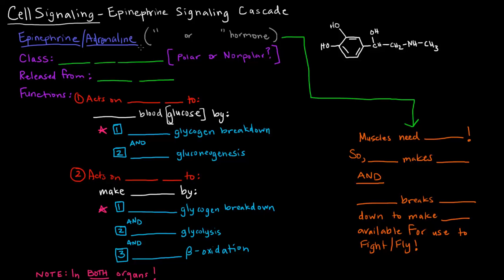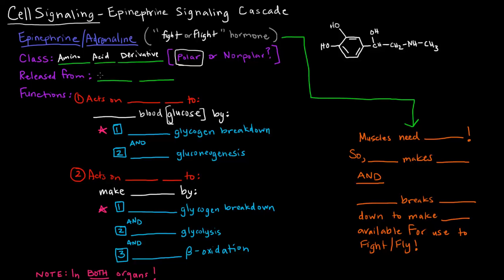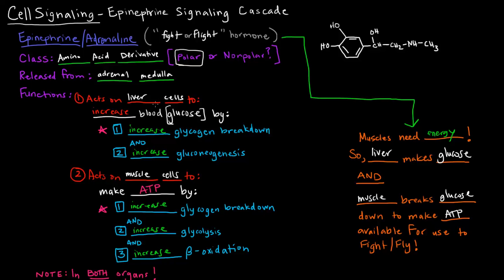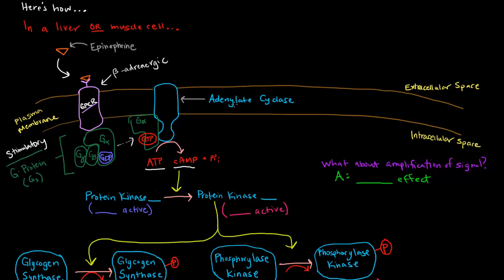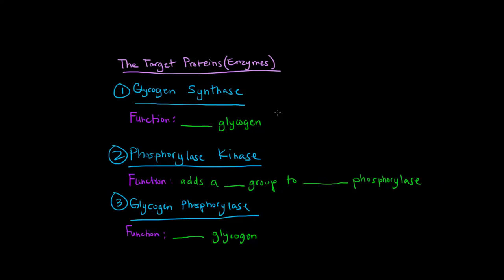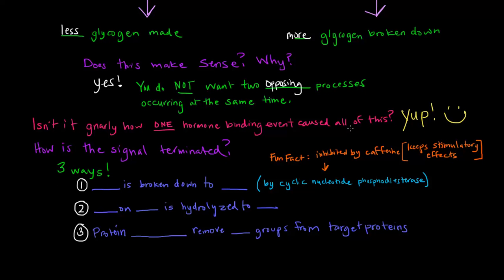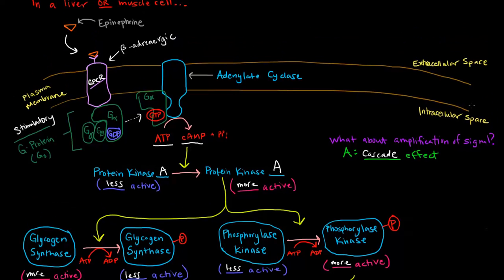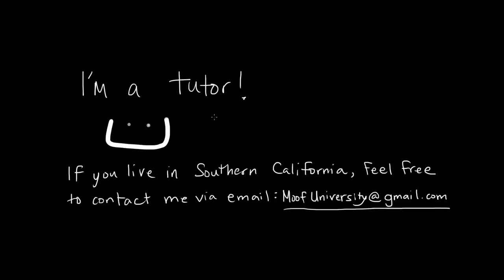Epinephrine Signaling Cascade - GPCR (G-Protein Coupled Receptor)